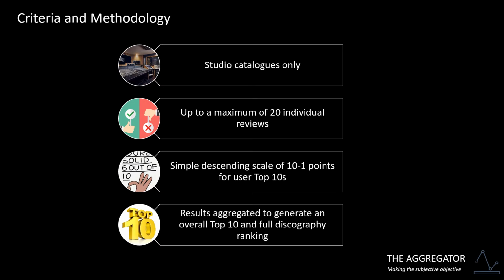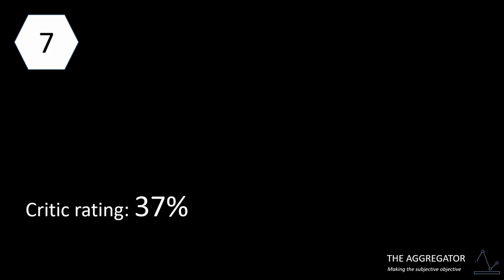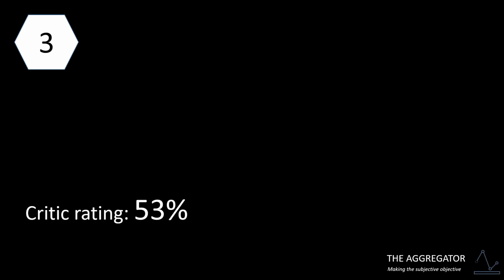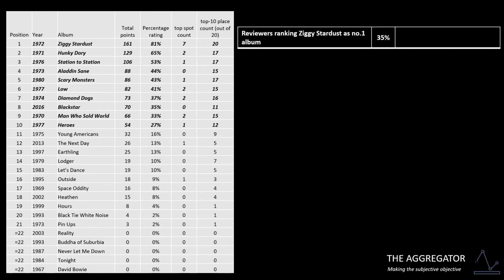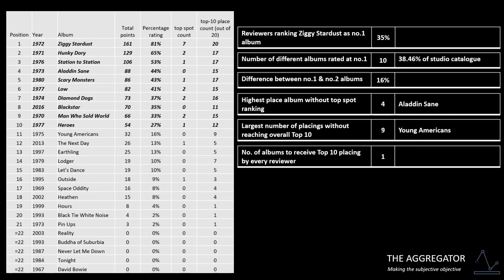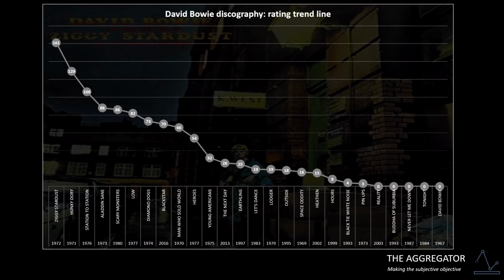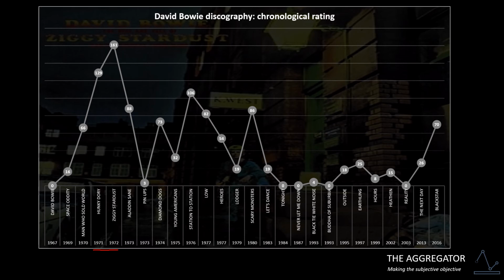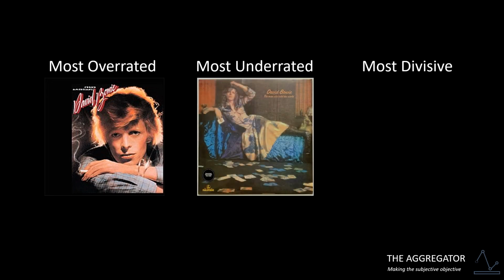The Aggregator: Top 10 David Bowie albums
*Countdown starts at 05.30* How good was David Bowie? Top 10 analysis and deep data dive into studio catalogue.